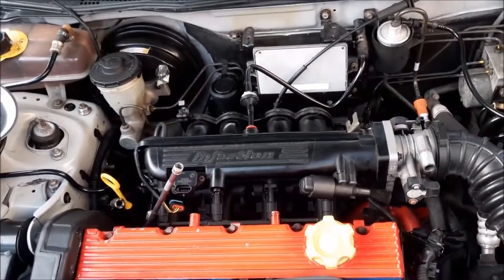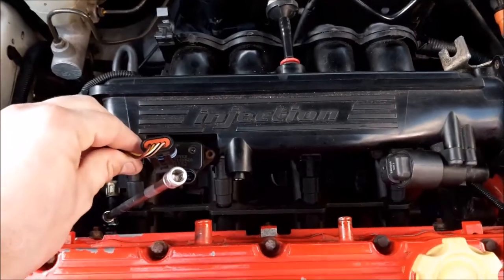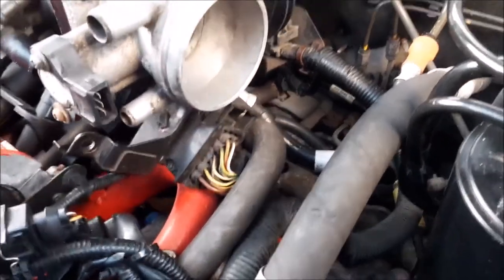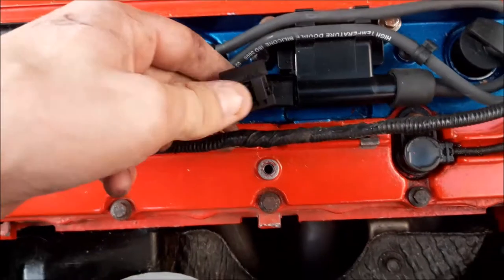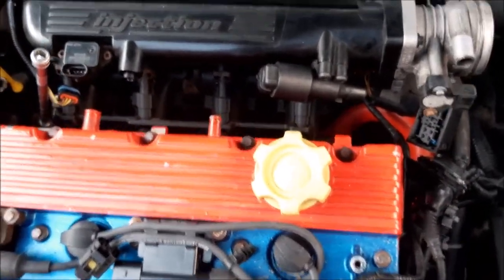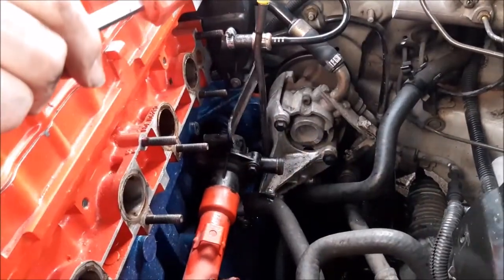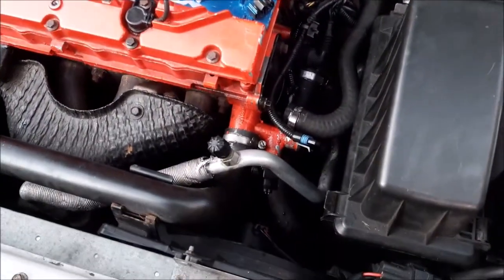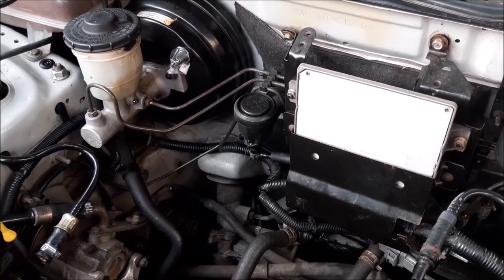Testing and replacing the thermostat on our Rover K series rover 45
How to Replace the thermostat on a Rover 45